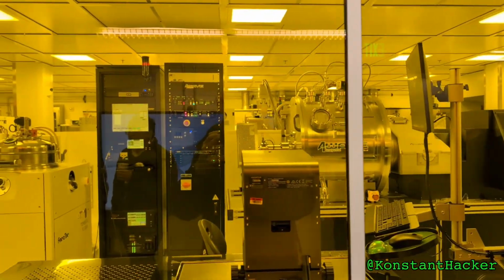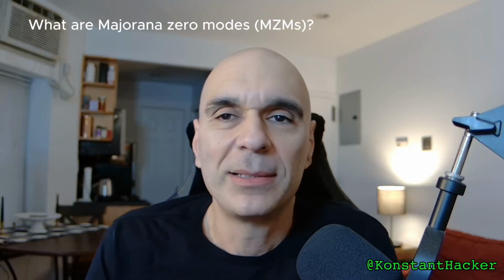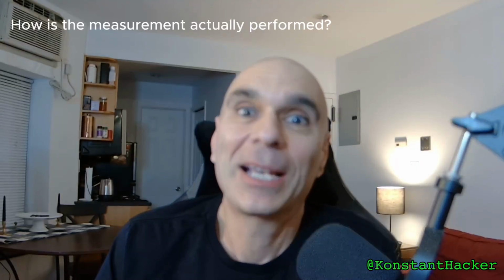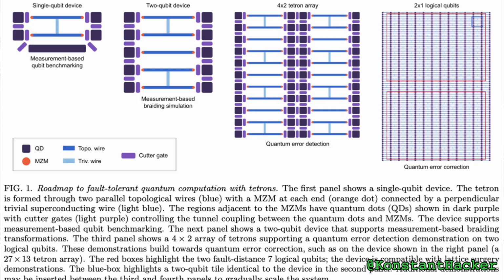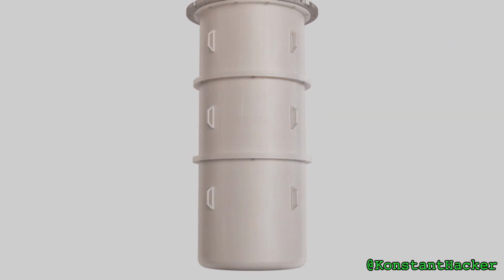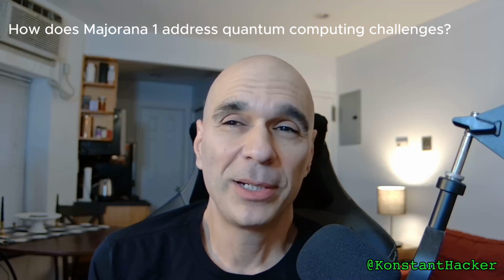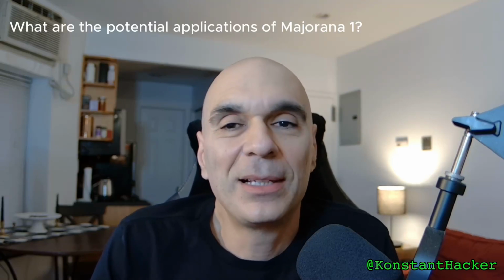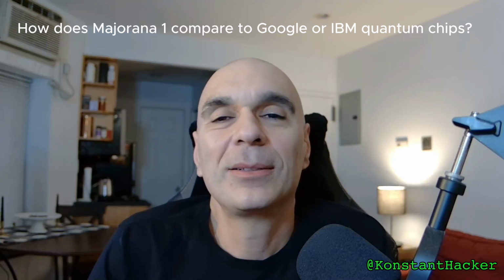Majorana 1 Explained: How Microsoft’s Quantum Chip Splits Electrons to Redefine Computing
Microsoft just dropped a quantum computing game-changer: Majorana 1, the first quantum processing unit (QPU) powered by topological qubits. Unveiled on February 19, 2025, this quantum chip uses Majorana zero modes (MZMs)—quasiparticles that “split” an electron across the ends of a topoconductor wire—to create a new era of stable, scalable computing. But how does it work? In this video, Konstantinos Karagiannis (KonstantHacker) dives into an FAQ of the science behind topological protection, the 8-qubit prototype, and Microsoft’s bold plan to hit 1 million qubits on a palm-sized chip by 2030.
Discover how MZMs—born from indium arsenide and aluminum in a topological superconducting state—offer unmatched stability and a low error rate, outshining rivals like Google and IBM. Could this be the key to fault-tolerant quantum computing? From drug discovery to new materials, the applications are wild—and it all starts with sharing electrons in superpositions.
Is Majorana 1 the future—or just a cool experiment?